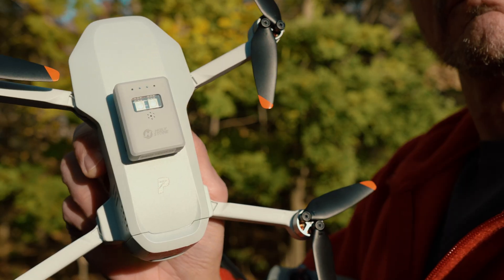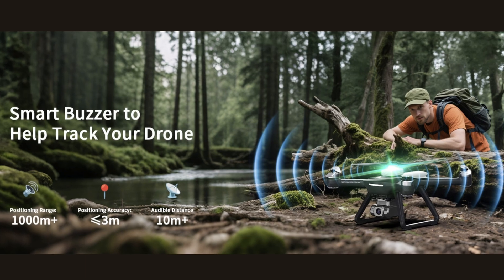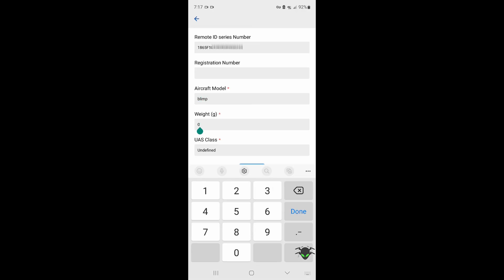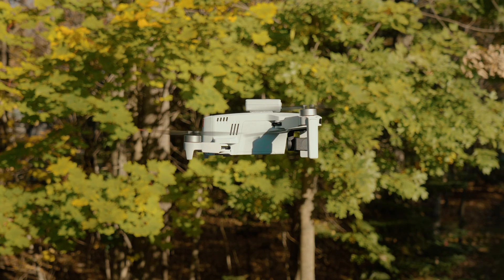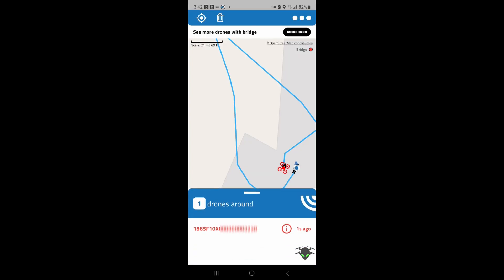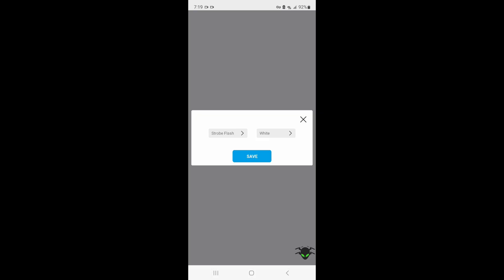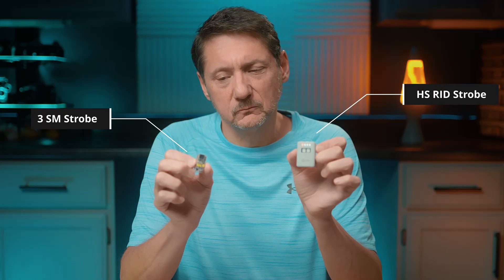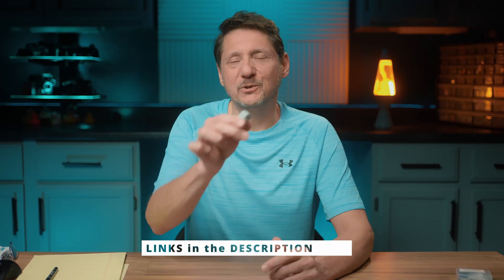The FIRST Dual RID Module for Drones, HSRID02. I wanted to love it.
Holy Stone Drone Remote ID Combo Module!  It would be perfect if it weren't for this one thing...

Bluemark DroneScout RID Scanner: Search for "DroneScout Pro" on your play store
HeiyRC Mini Drone Strobe Light I use

🏅 Pilot Institute 107 course (enter ALIENDRONES in the coupon section) you can get $100 off, they guarantee you pass or money back.

 == My Equipment ==
DRONES:
- Specta Air (Amazon)
- Specta Mini
- DJI Air 3 (Amazon)

MISC. STUFF
- 64G Extreme SD Card: (Amazon)

CAMERAS AND BLOGGING EQUIPMENT:
- Sony A6700 (Amazon)
- Sony A7iv (Amazon)

Bad-Ballad-Boys_I-Still-Love-You_Party_Instrumental (INTRO)
Marscott_Ready and Go (Instrumental)